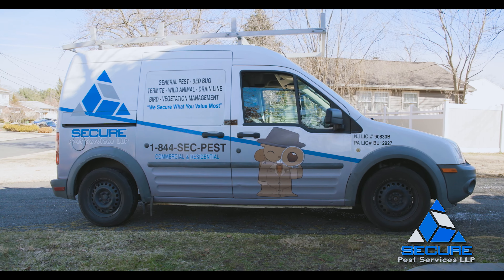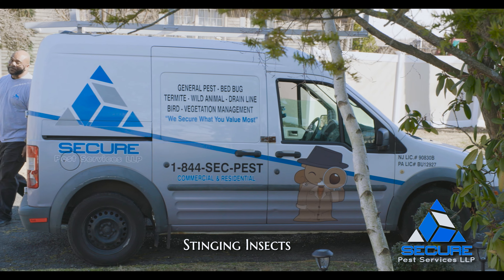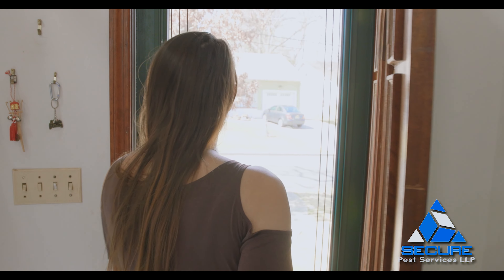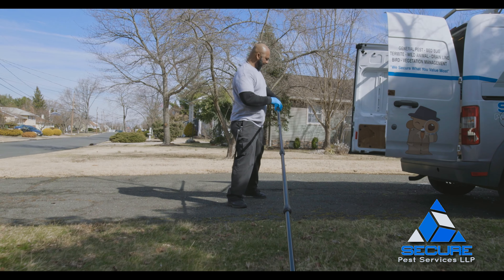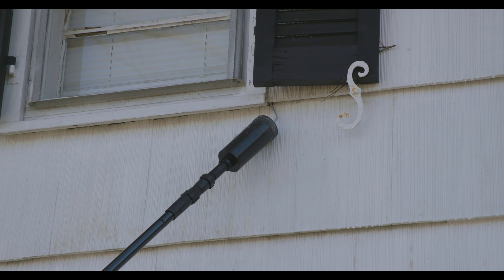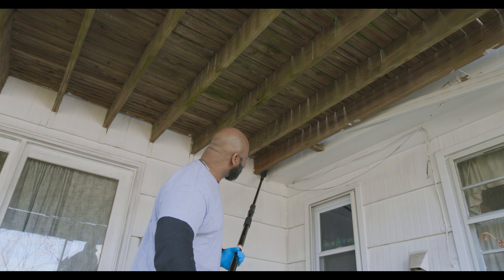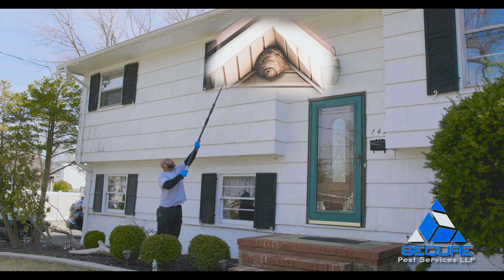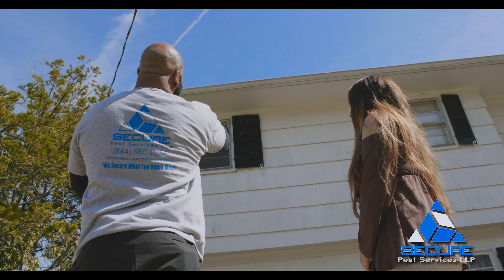Get Rid of Bees, Wasps, and Hornets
As with all pest control services, identification and method is the science behind a successful treatment done right the first time. We are educators first. Relatability, dependability, and customer service around the clock help our family protect your family so that We Secure What You Value Most.

Profound Images NYC - Video Production Services